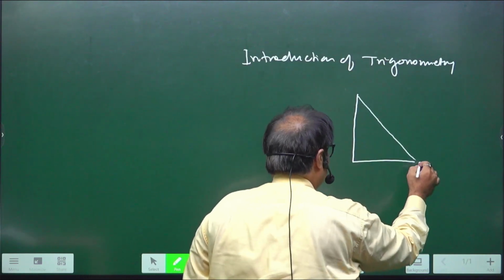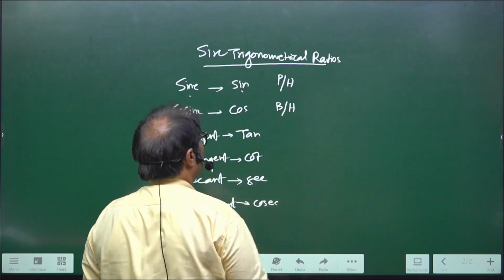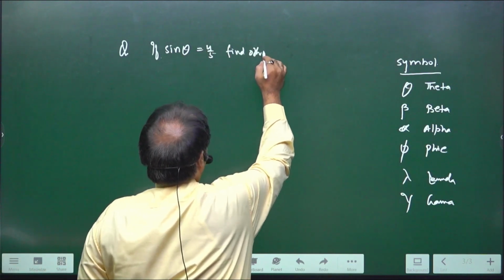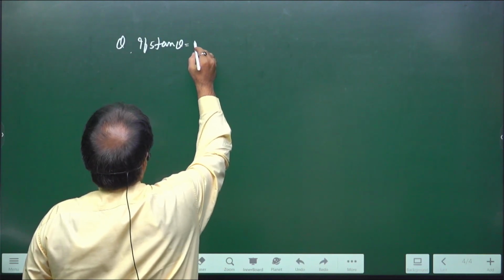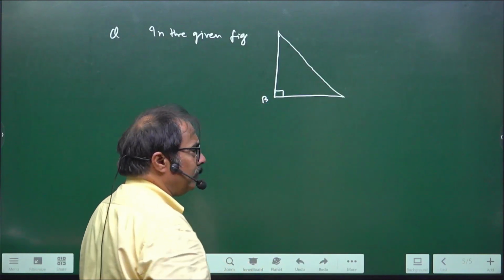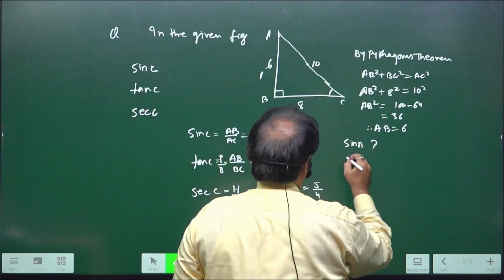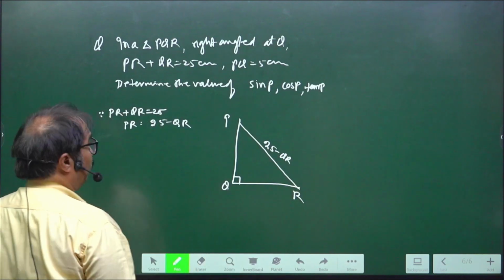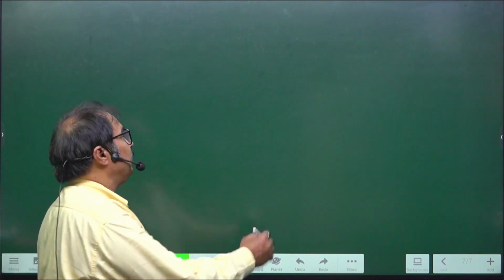📐 Class 10 त्रिकोणमिति: आसान पहचान समझें! | Master Trigonometric Identities Easily! 💡"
📚 त्रिकोणमिति की पहचान अब और भी आसान! Class 10 की सबसे कठिन टॉपिक को आसान तरीके से समझें और अंकों में सुधार करें। 🌟 Step-by-step explanation से बनाएं इसे मजेदार और सरल! 📝

✨ What you’ll learn: 1️⃣ सरल पहचान की तकनीकें ✅
2️⃣ त्रिकोणमिति के सूत्रों की समझ 📊
3️⃣ Exam में अच्छे अंक लाने के टिप्स 🎯
4️⃣ मुश्किल सवालों का समाधान 🔍